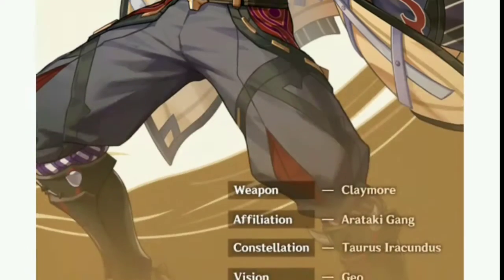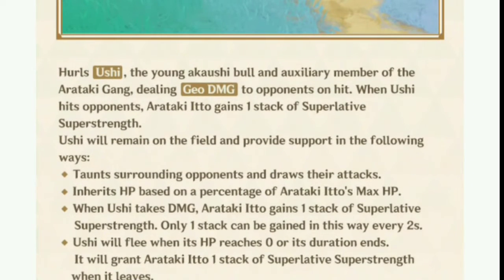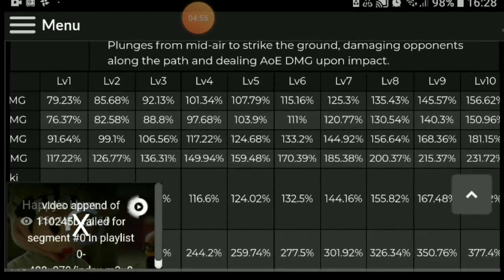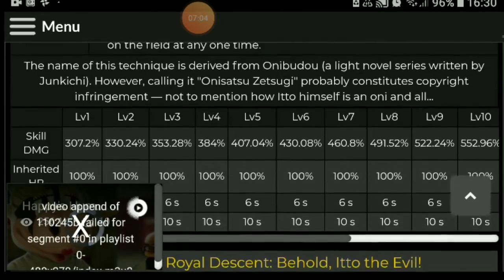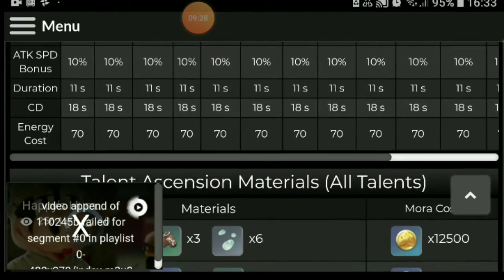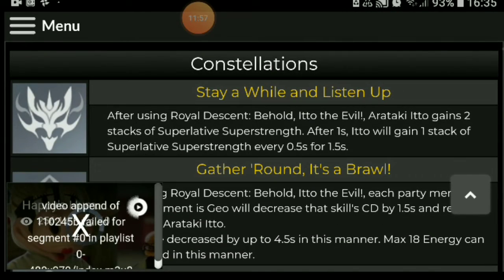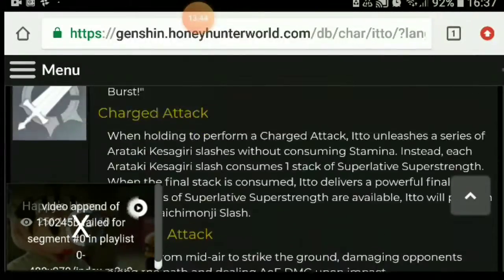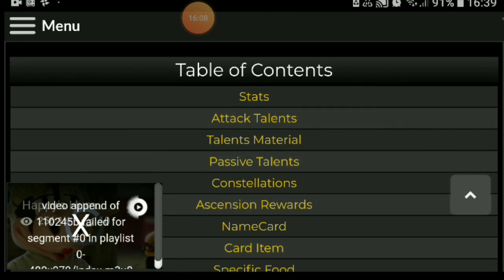Arataki Itto Full Kit Breakdown!!Geo Noelle?Geo Xiao? |Genshin Impact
What Do You Guys Think Of Arataki Itto's Kit?